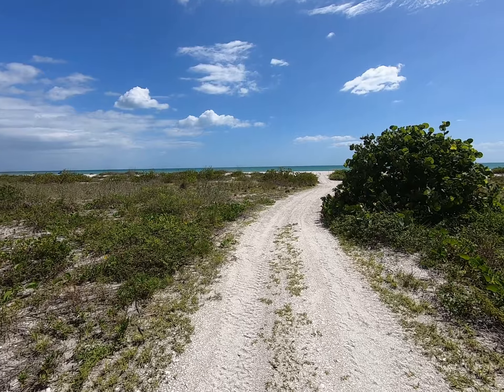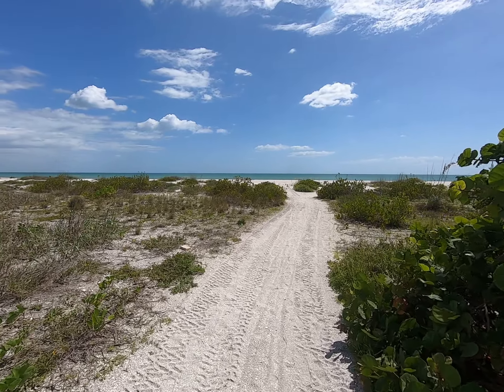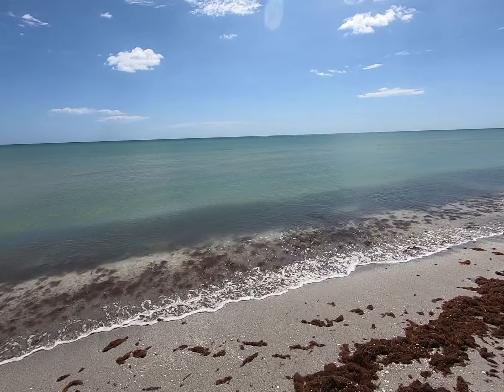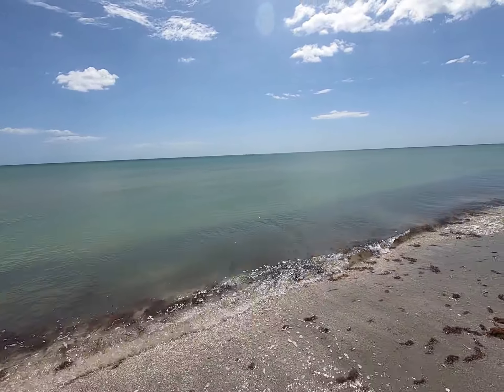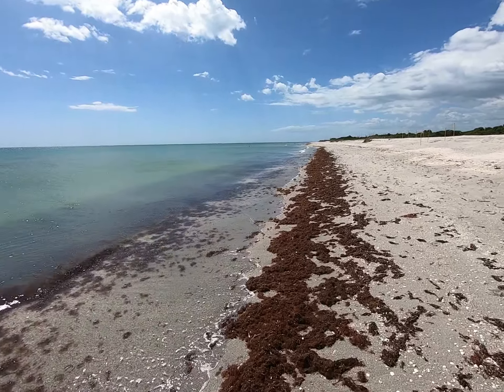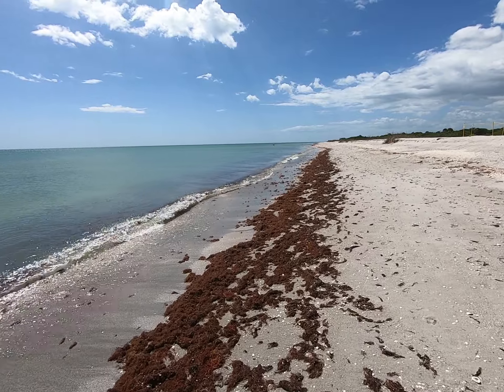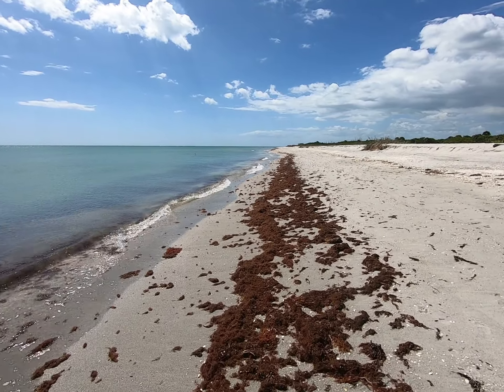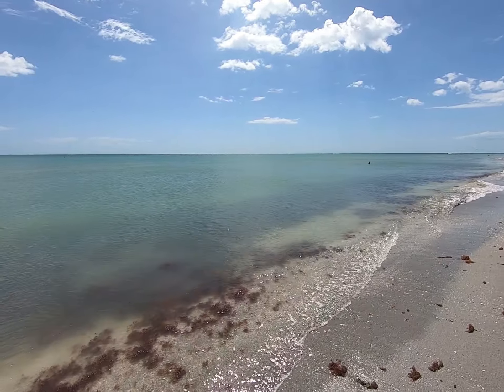Hurricane Isaias 3pm Saturday Sanibel island.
As the hurricane approaches the east coast, we here on the west coast are ready .  This is the conditions at 3pm saturday 8 1 20